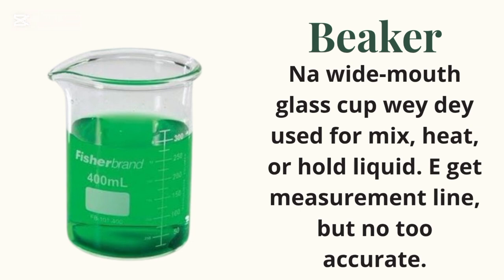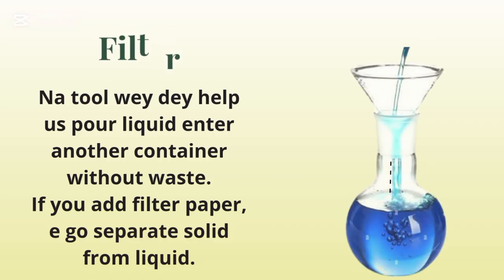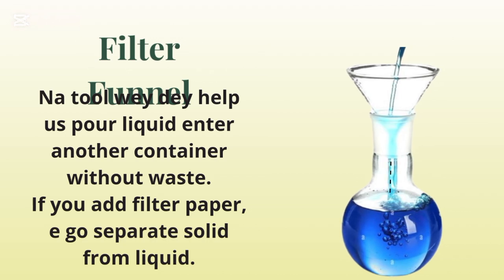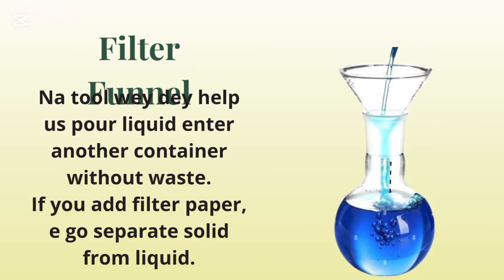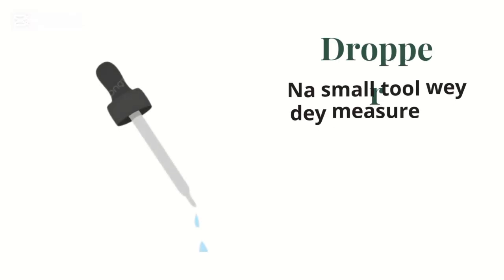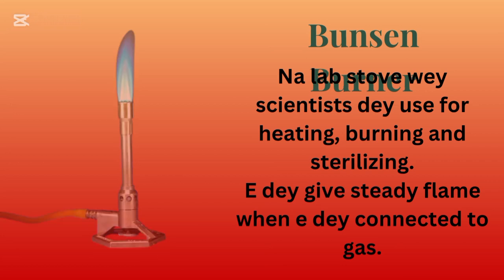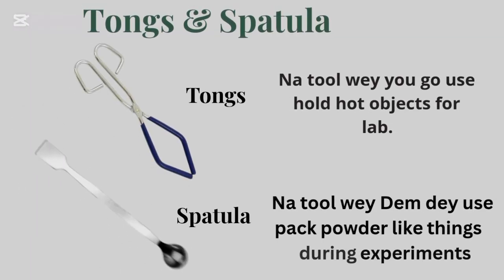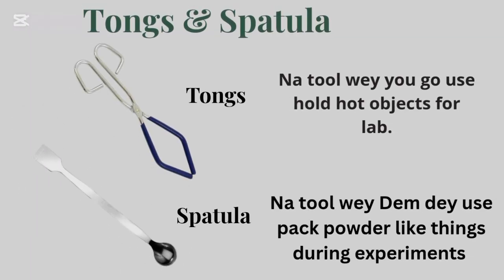Laboratory Tools and Uses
You don ever wonder wetin all those Chemistry tools dey do for lab?
From test tube to Bunsen burner . I go show you wetin each one dey do and how to use am well well!
No be only book,  na real-life science we dey talk!

Lesson 1.4: Laboratory Tools & Wetin Dem Dey Use Dem Do
 “Pidgin Chemistry with Oga Ben” Chemistry wey clear